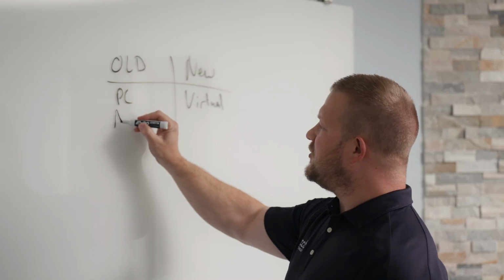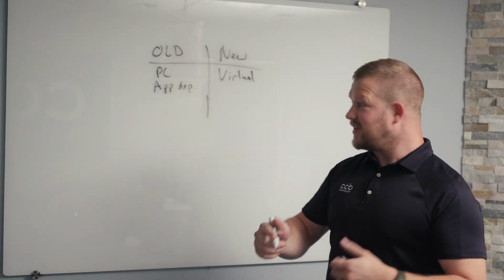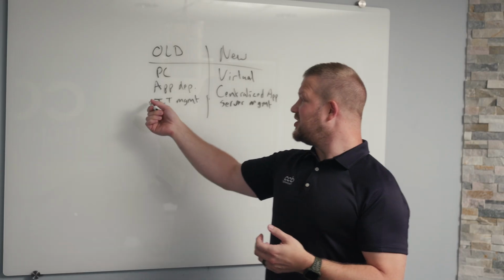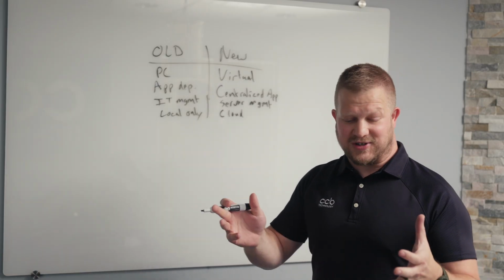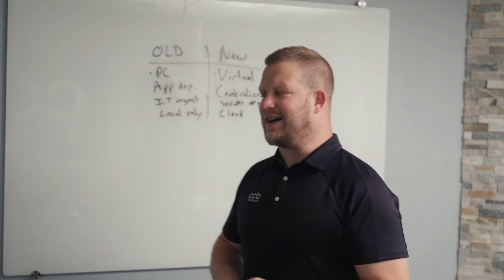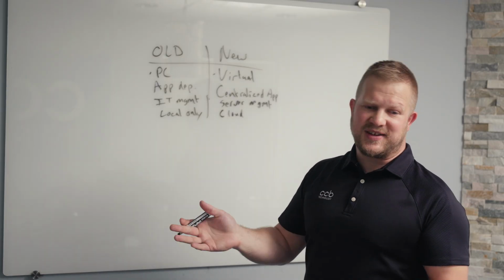What is Azure Virtual Desktop?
What is Azure Virtual Desktop, really? 🤔
In this video, our VP of Services, Jacob Turowski, breaks it down in plain English (and even references Blockbuster). Learn how AVD evolved, why it’s making waves in the remote work world, and how it can seriously level up your IT game.

Want to know more about Azure Virtual Desktop? Let us know